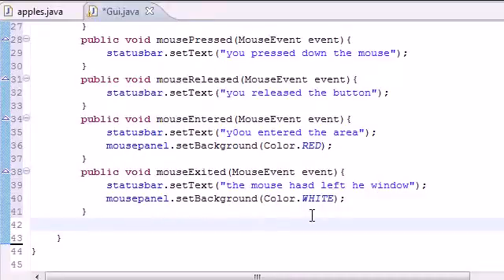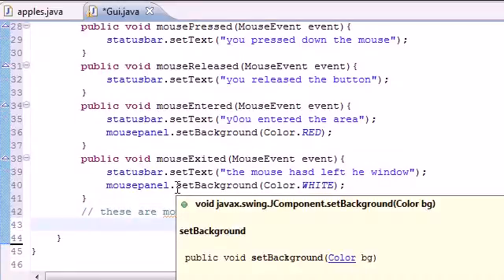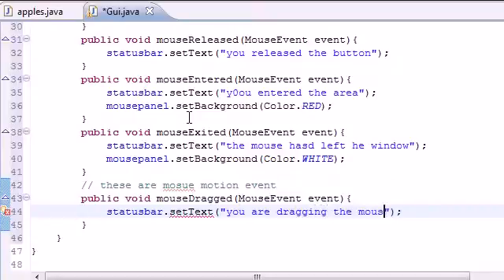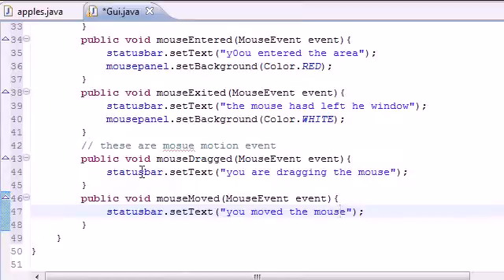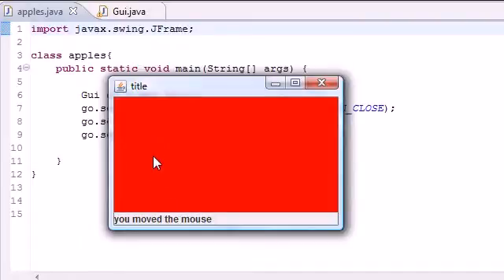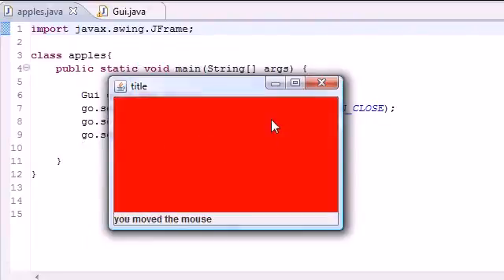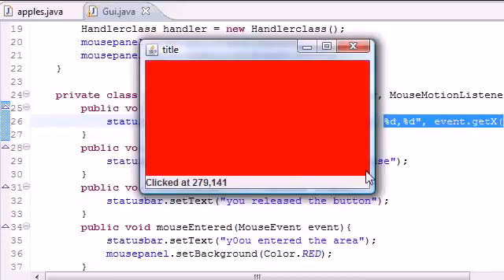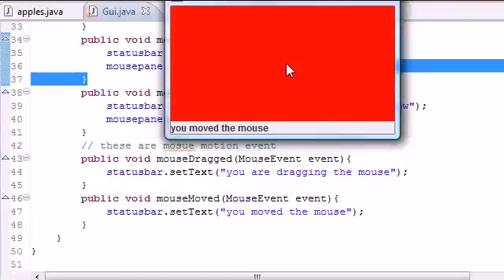Java Programming Tutorial 76 MouseMotionListener interface